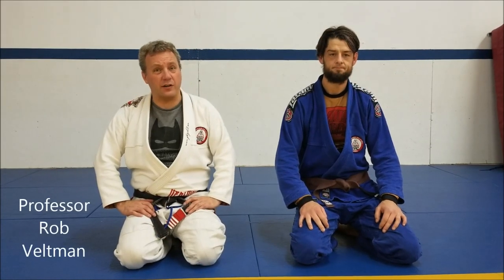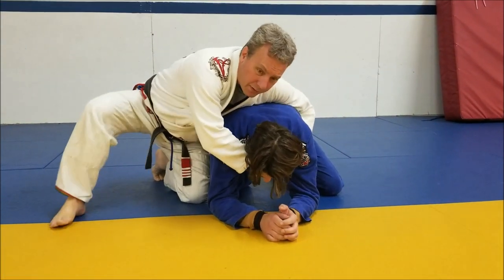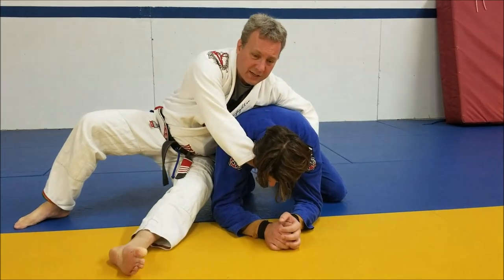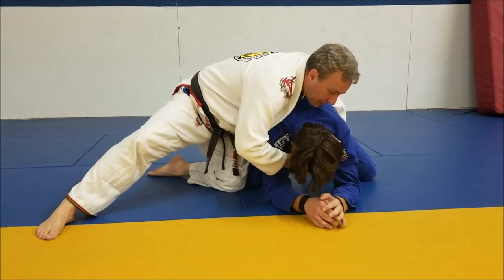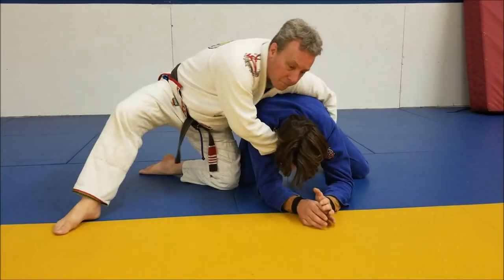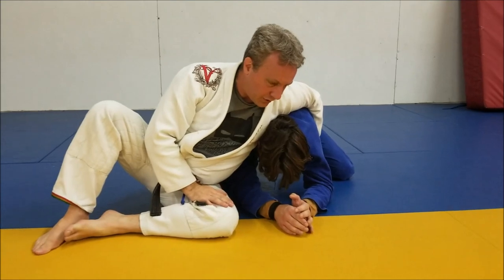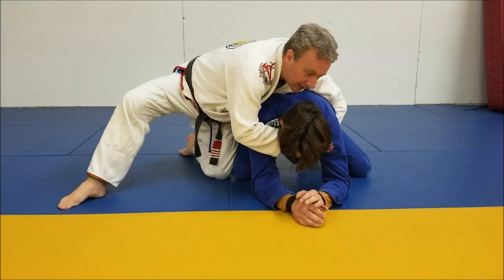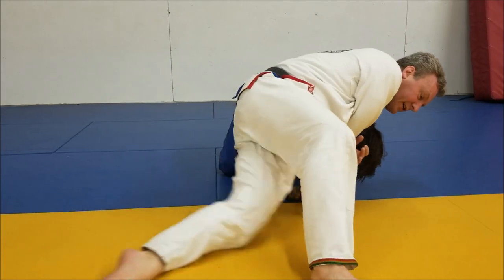Turn Your Kitchen Wall Clock Choke into a DOOMSDAY Clock Choke!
Turn your old kitchen wall clock choke into a doomsday clock choke! Study on this and your clock choke will be "minutes to midnight" tight!